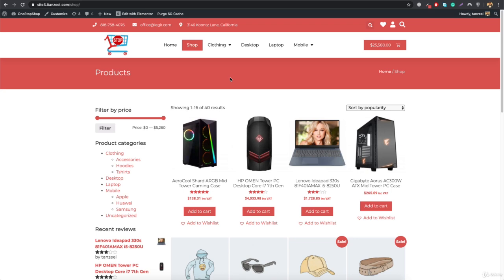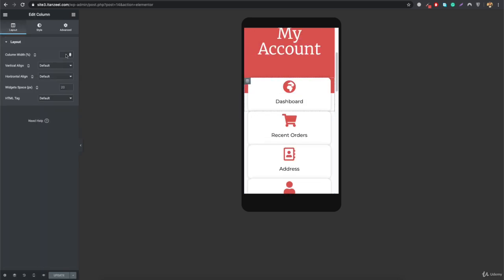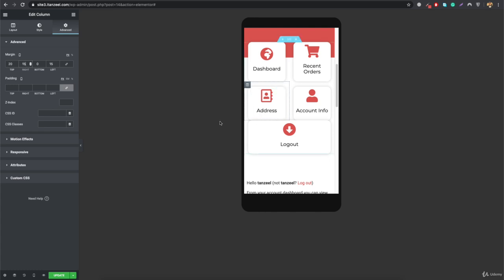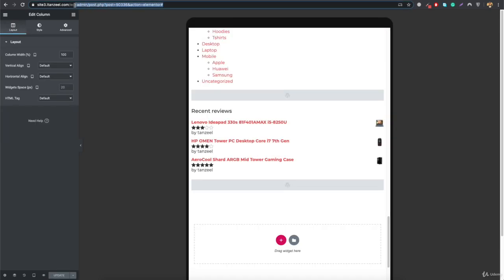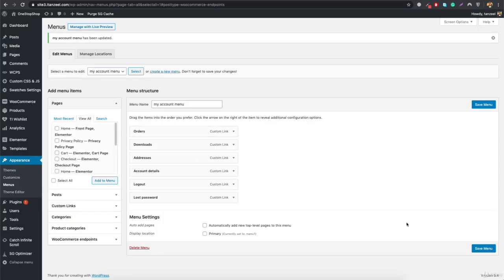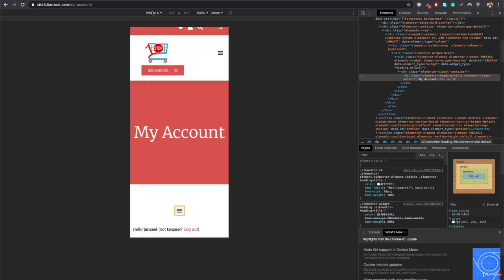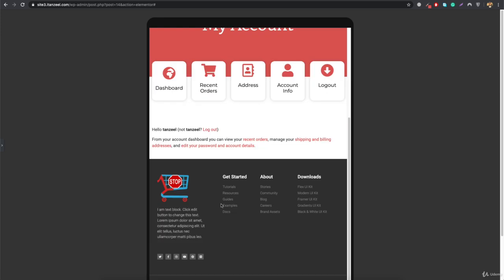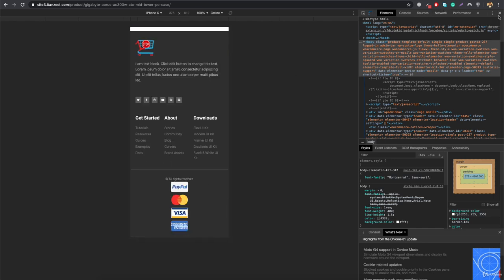51 Mobile Optimization for cart checkout and my account